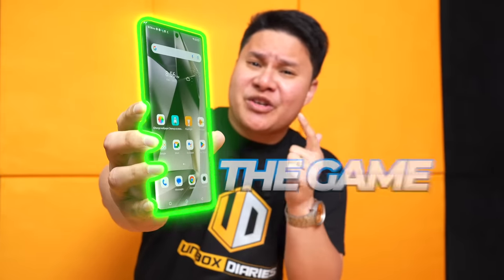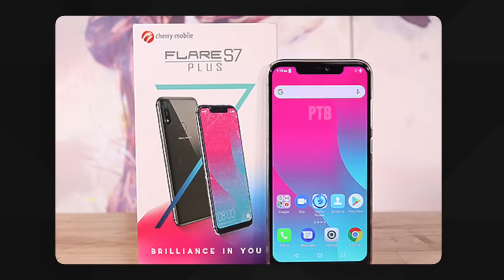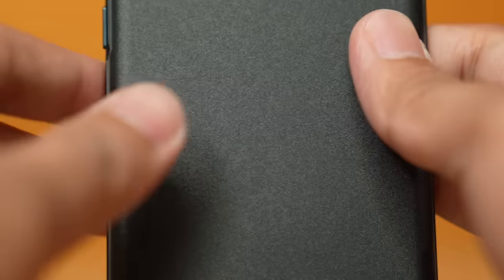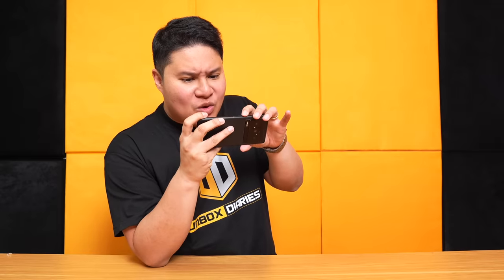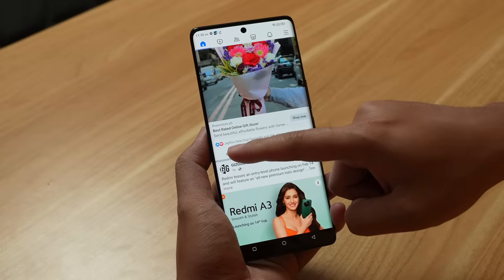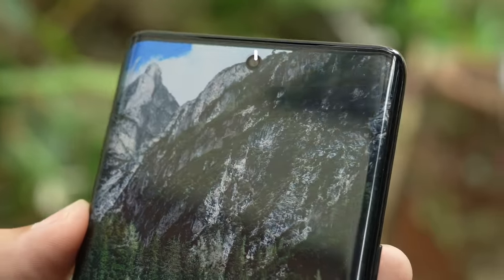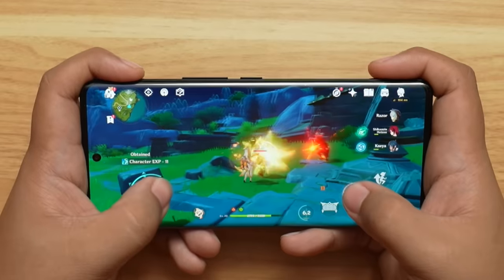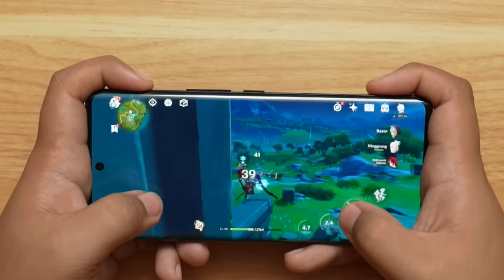CHERRY Aqua GR - SOBRANG SAMSUNG NAMAN NETO!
The Cherry Aqua GR looks and feels like a Samsung Galaxy S23 Ultra. We were surprised with the build quality and the specs that they placed here. Now you can experience true flagship at under PHP12K.

The Cherry Aqua GR is now officially available in the Philippines.